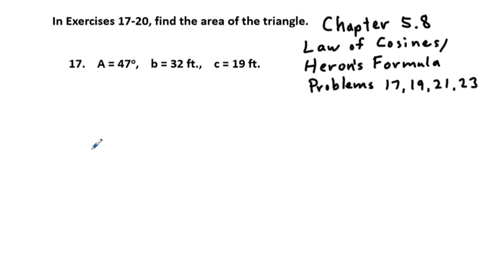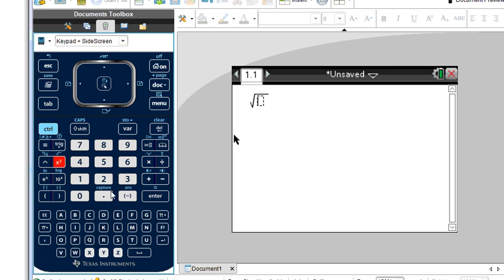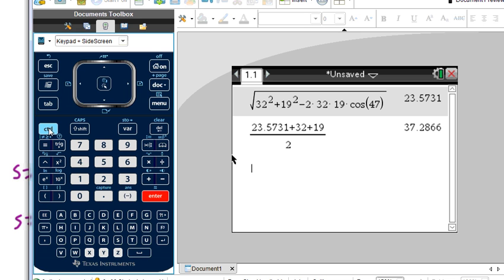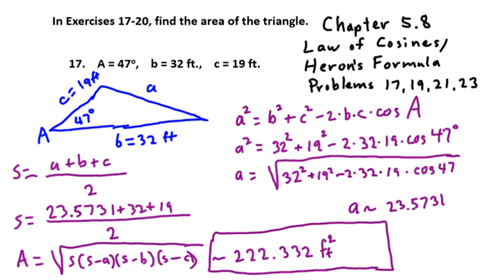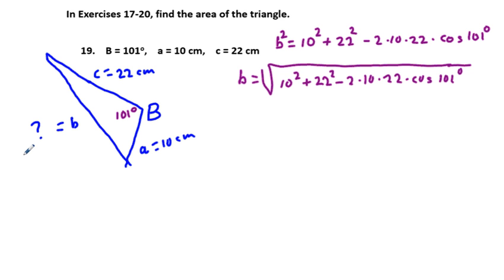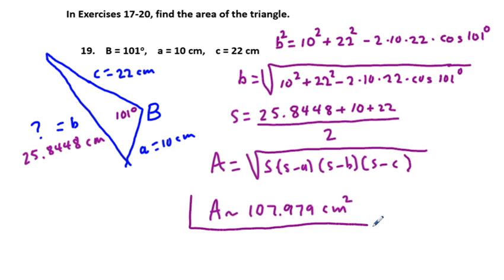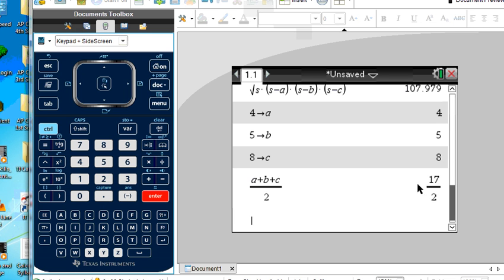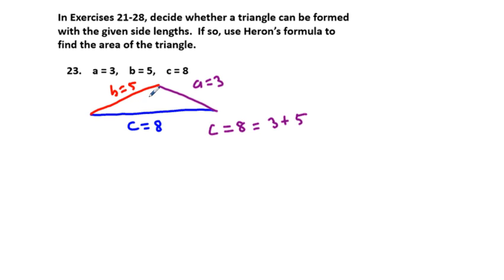Precalculus Chapter 5.6 Exercises 17-24 Heron's Formula Problems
These are some even numbered Heron's formula area problems with triangles, some of which require solving for the missing side of a triangle first.